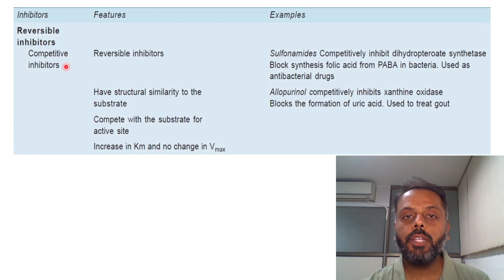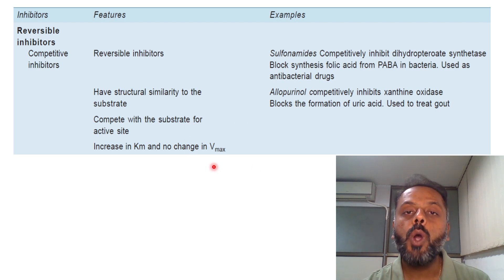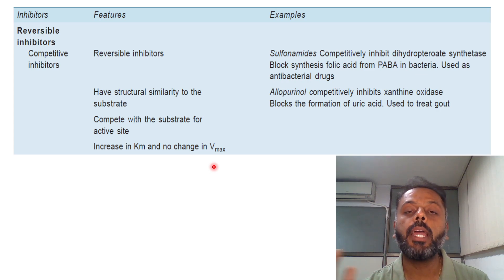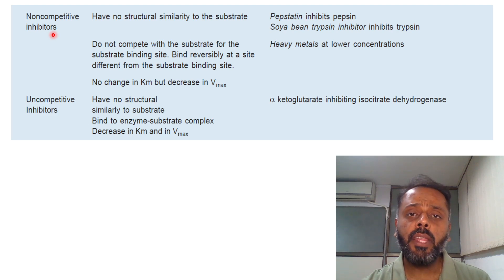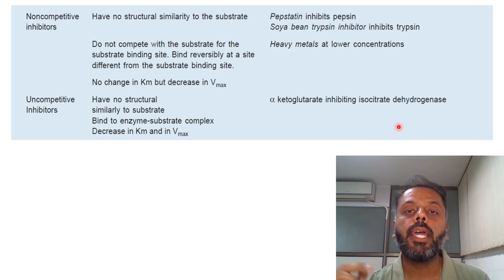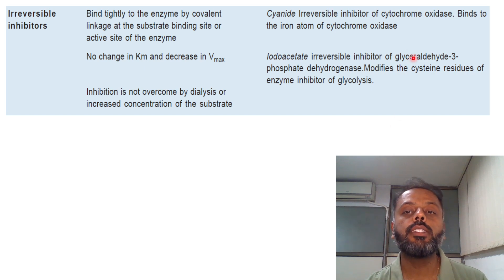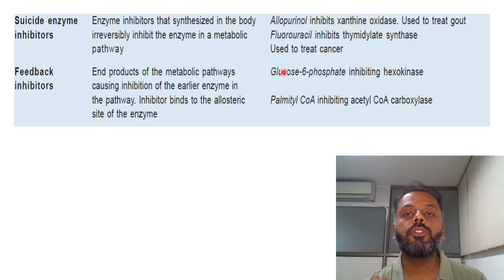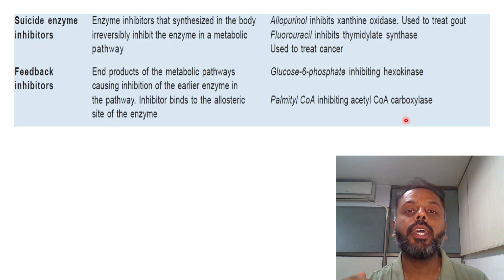Enzyme Inhibition Quick And Rapid Revision || Biochemistry Rapid Revision Series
This is the 4th video on biochemistry rapid revision series which is on Enzyme Inhibition which will be useful to the 1st MBBS students as well as to the NEET PG and NEXT PG Aspirants.